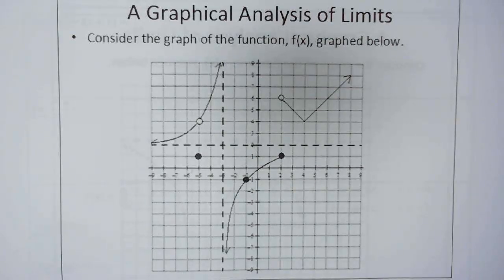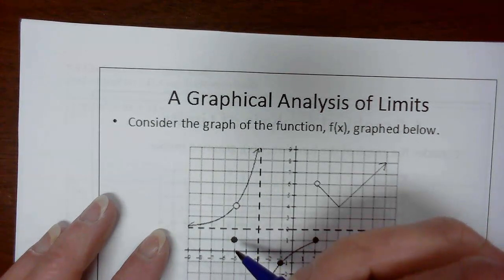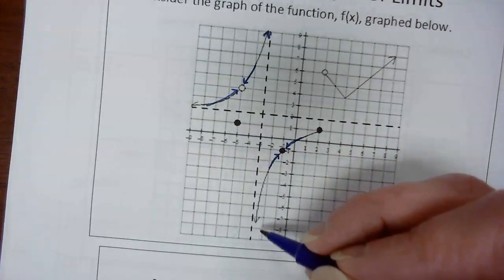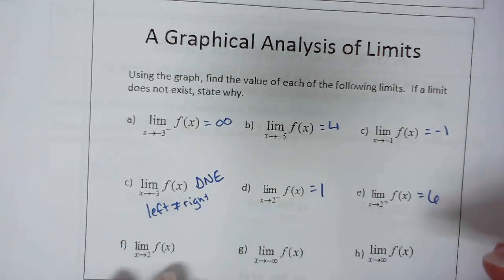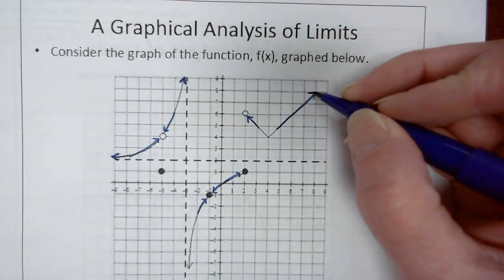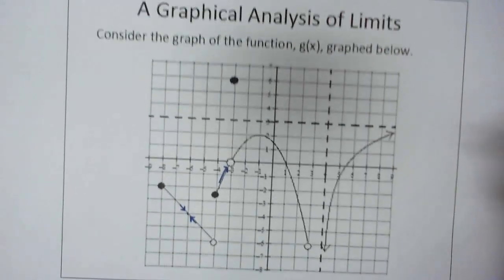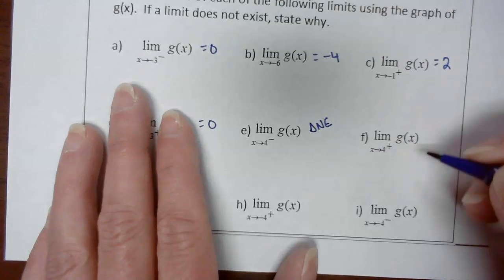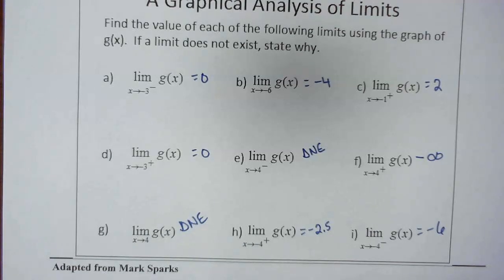7.2 Limits from Graphs